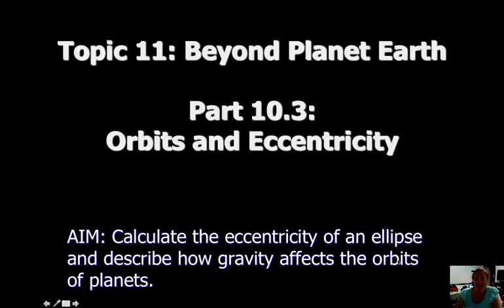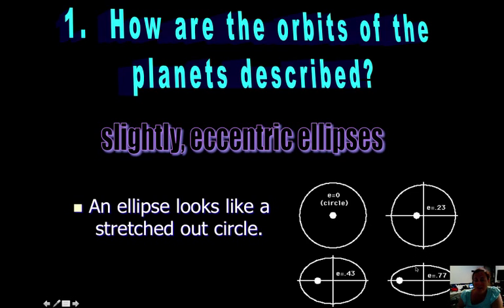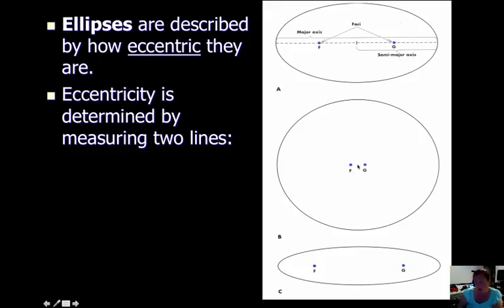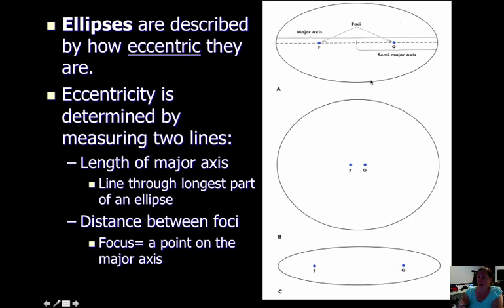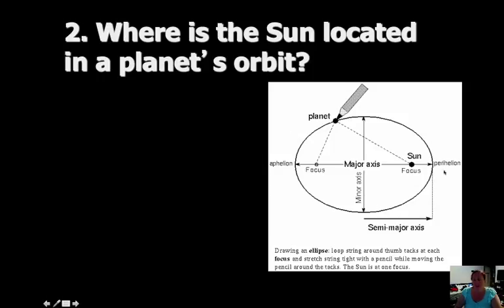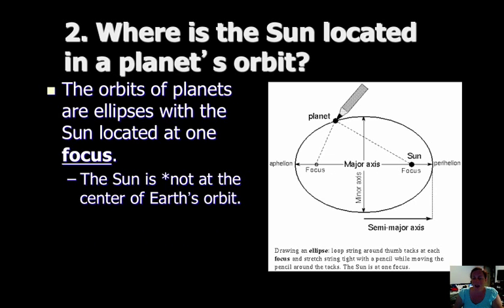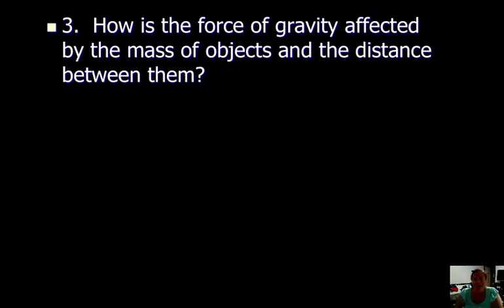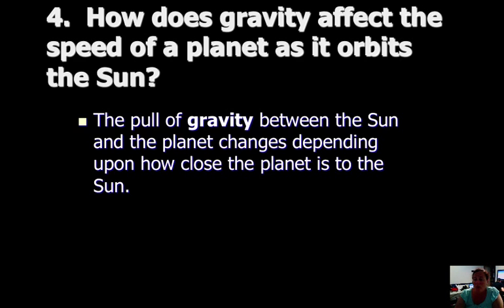1.5: Eccentricity of Orbits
Table of Contents:

00:12 -
00:56 -
02:38 - ESRT pg. 1: Equations

Eccentricity can be calculated by:
03:53 -
05:11 - 2. Where is the Sun located in a planet's orbit?
06:03 -
09:29 -
09:58 -
10:27 -
12:50 -
13:14 - Practice
14:43 -